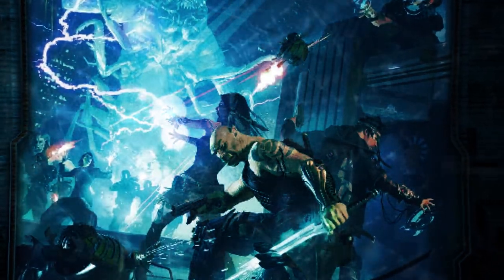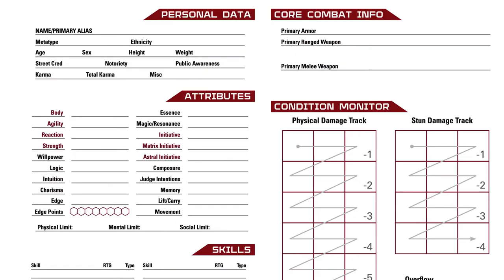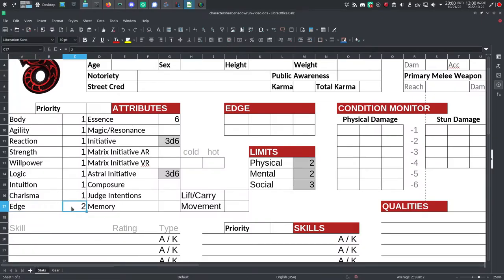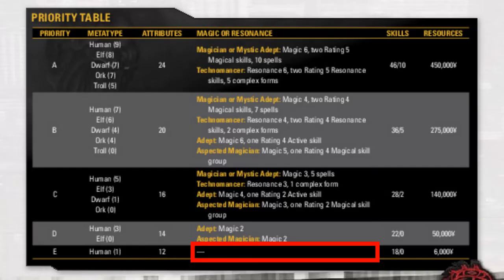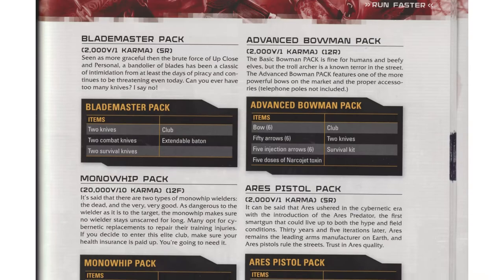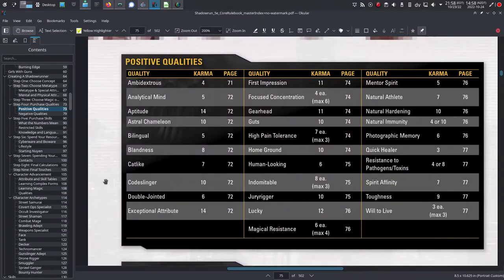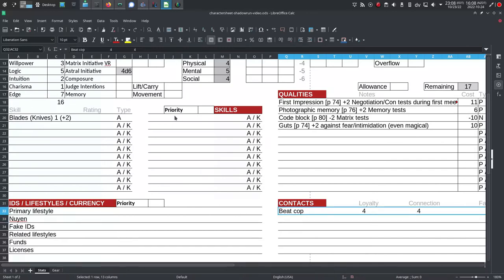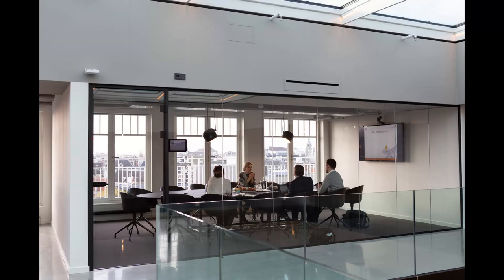Shadowrun 12-minute build (nonmagic)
Build a Shadowrun (5th edition) nonmagic character in 12 minutes.